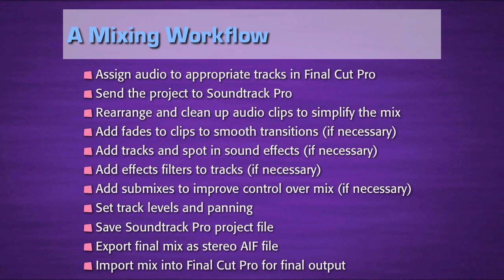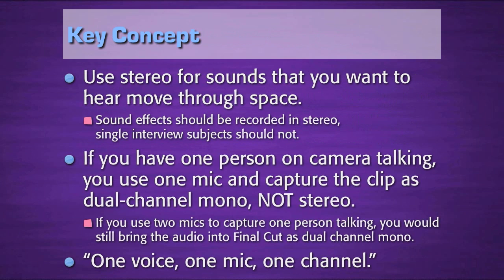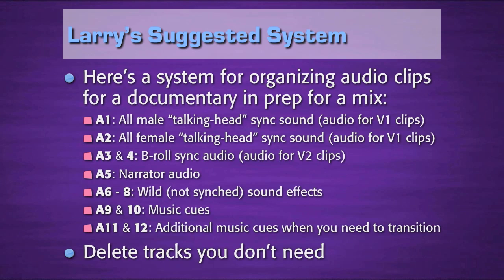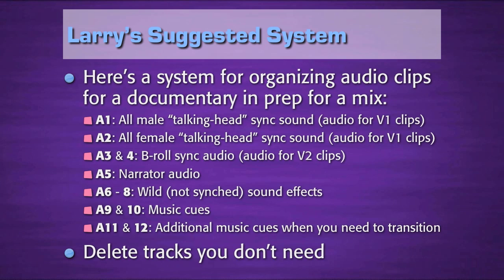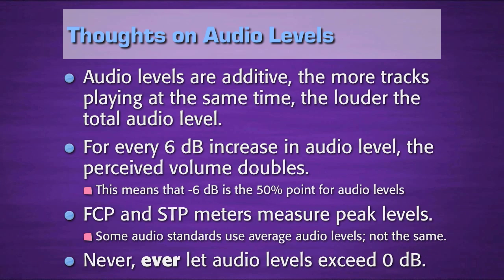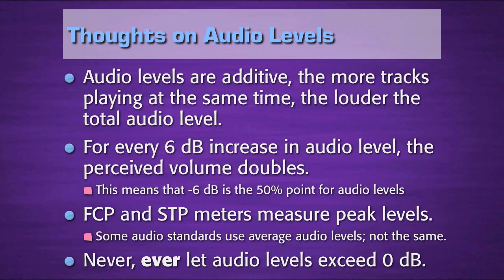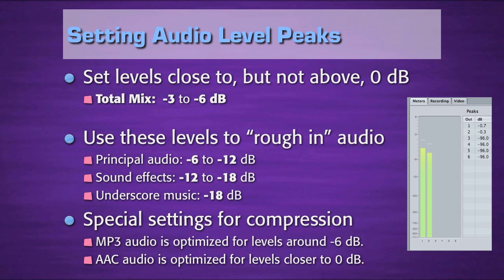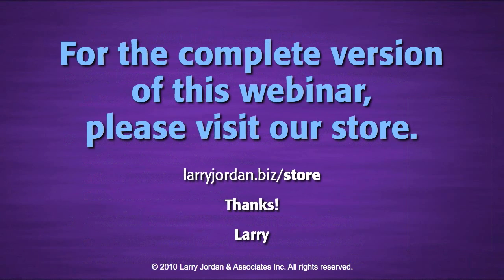Audio Mixing in Soundtrack Pro (webinar preview)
In this Final Cut webinar preview, Larry Jordan -- sends a project from Final Cut Pro to Soundtrack Pro for the mix then brings it back to Final Cut for output.